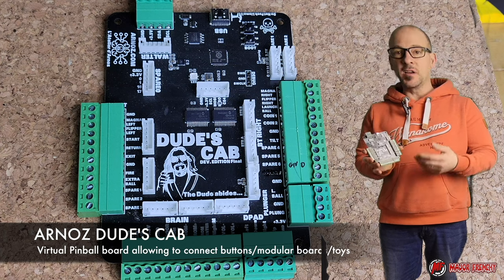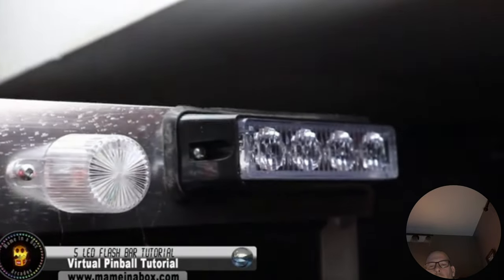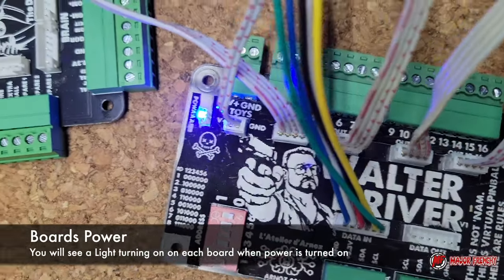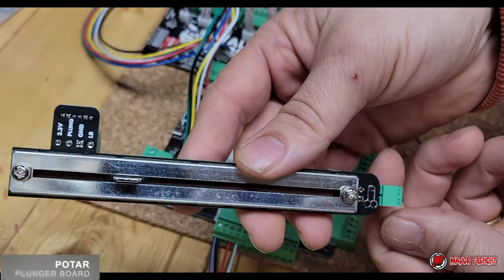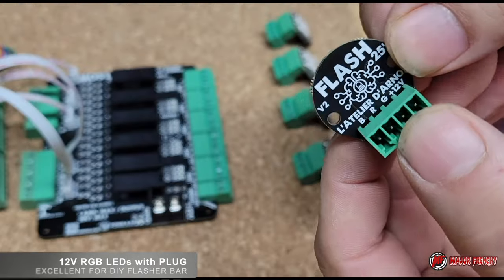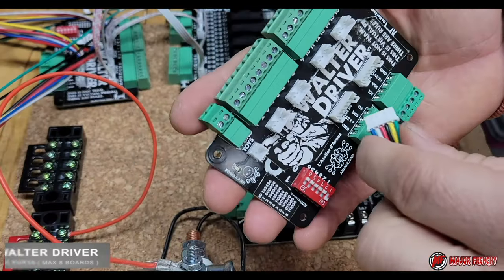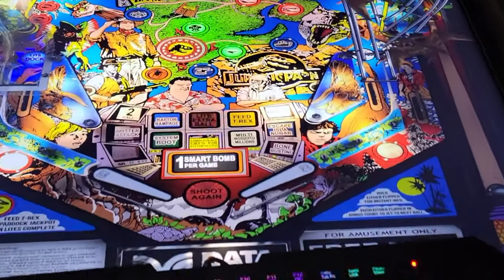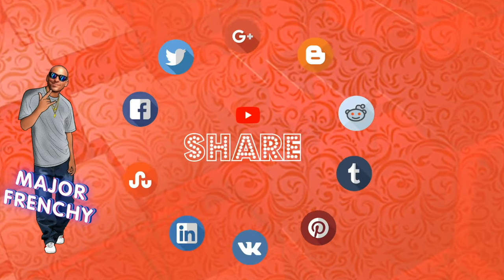ARNOZ Virtual Pinball Boards ( New Lineup )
Showcasing Arnoz's Shop new virtual pinball boards lineup

CHAPTERS:
0:38 All Boards Overview
1:38 Dude's cab overview
3:14 Walter Driver Overview
4:07 Mos'Light Overview
5:25 Button Boars Overview
5:45 Connecting Boards
7:32 Connecting Buttons
8:51 Plunger POTAR
10:59 RGB Flashers
12:02 12V Flasher
12:47 Connecting 2nd Walter
13:01 Mos8
14:46 Configurator software
18:46 DOF
19:22 Online DOF Config tool
20:45 Testing Boards and DOF in a VPX table

In the video i used the following boards:
- DUDE'S CAB
- MOS8
- WALTER DRIVER
- 12V FLASHER
- FLASH25 + Plug ( 5X )
- BUTTON BOARD
- POTAR
- DTG STROB X2